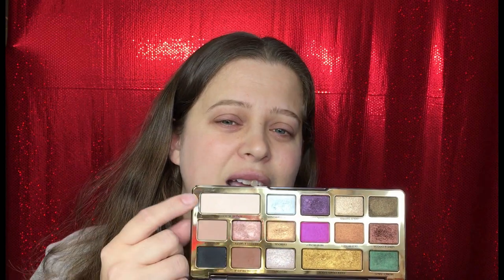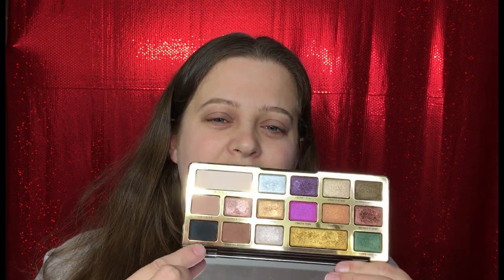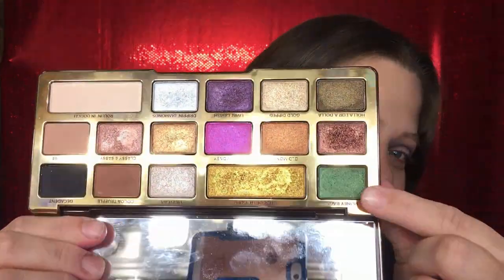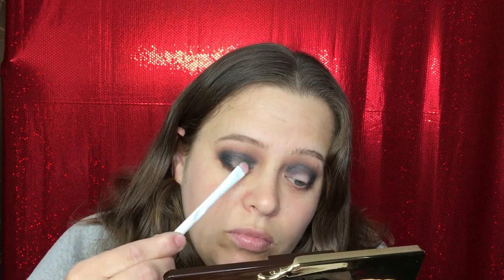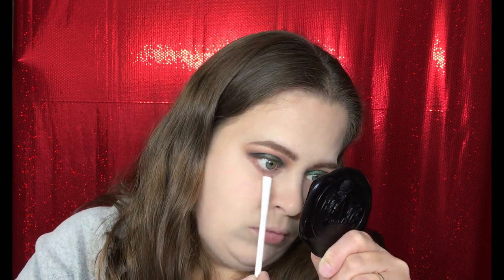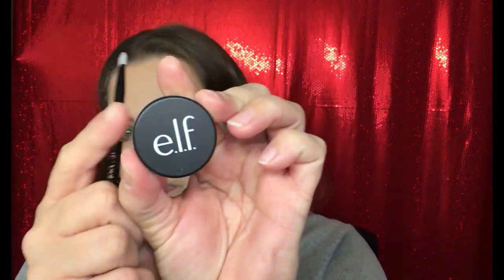Easy Christmas Makeup Tutorial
Hey guys!!! In today's video I have a VERY EASY Christmas Glam eye look for you!! I hope everyone has a very Merry Christmas!!! See you guys next Wednesday!

Products Used:
Nars Foundation
BENEFIT COSMETICS POREfessional Face Primer
Too Faced Melted Matte Lipstick in lady balls
Too Faced Love Flush Blush in baby love
Too Faced Chocolate Gold Palette
SEPHORA COLLECTION Give Me Glitter Applicator Set
e.l.f. Holiday Stardust Glitter Gold Galaxy
OFRA COSMETICS Rodeo Drive Highlighter
KISS Looks So Natural Lashes
TOO FACED Peach Perfect Mattifying Setting Powder
Tarte Shape Tape
ABH Brow Wiz